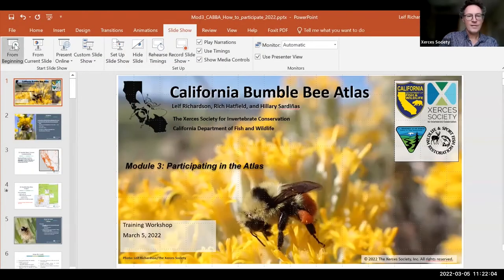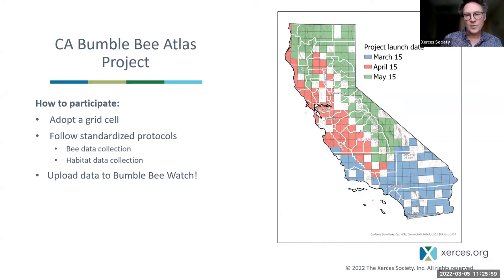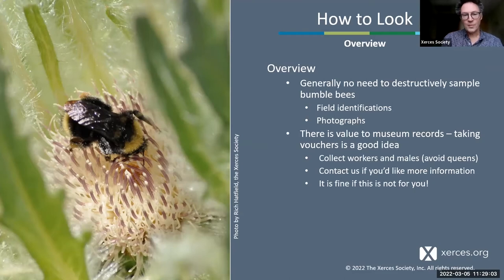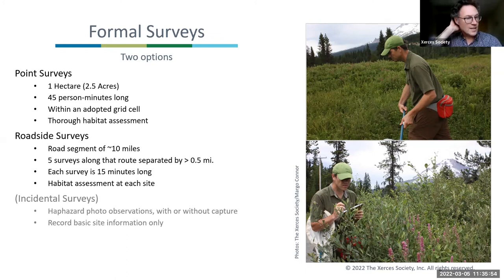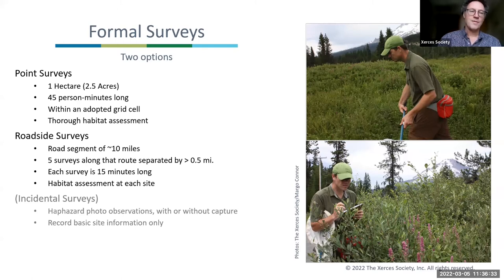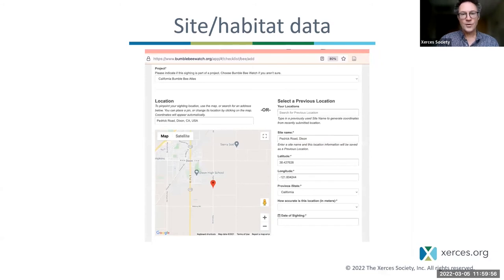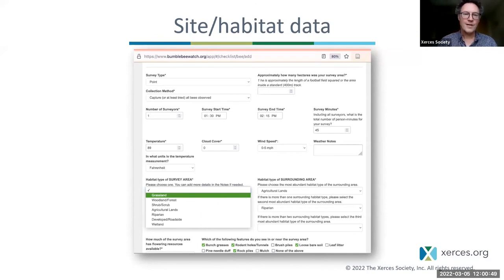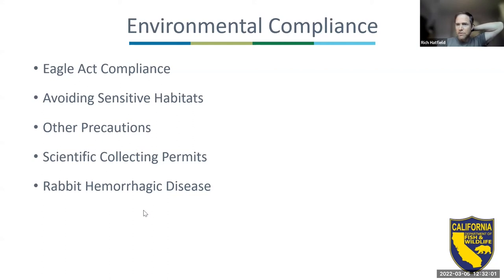California Bumble Bee Atlas: Methods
This is the third of four modules in the Calfornia Bumble Bee Atlas training.